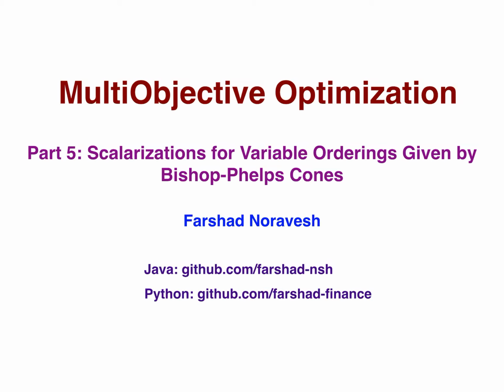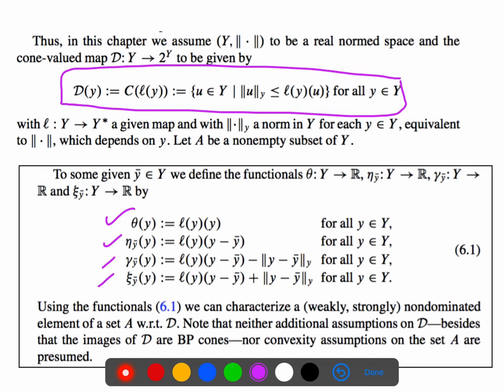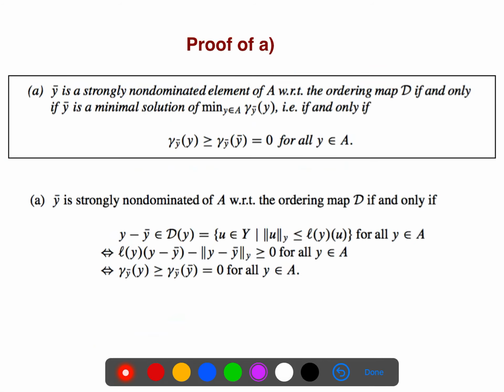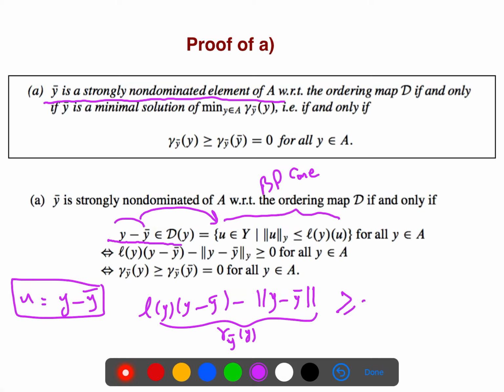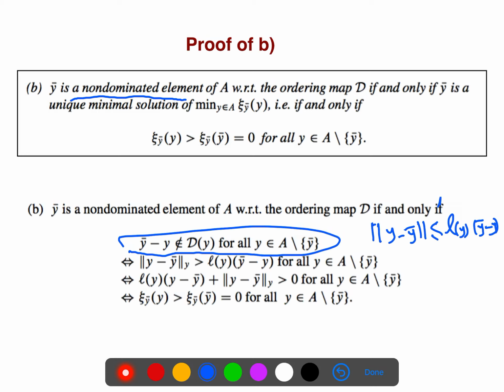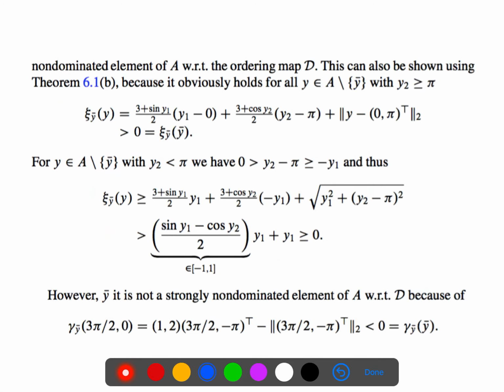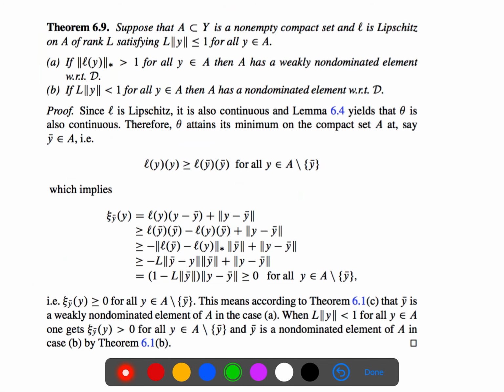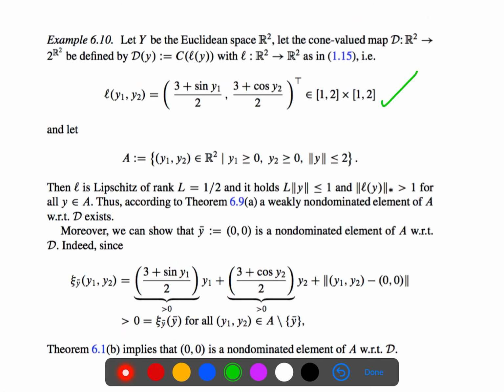part 5: scalarization using BP cones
Here 4 different functionals are introduced to find the nondominated and minimal elements.